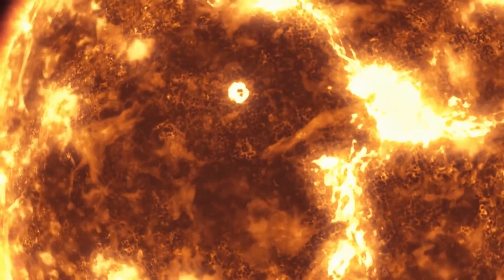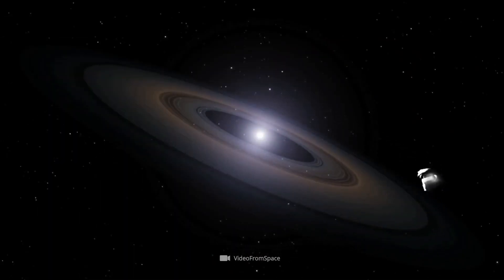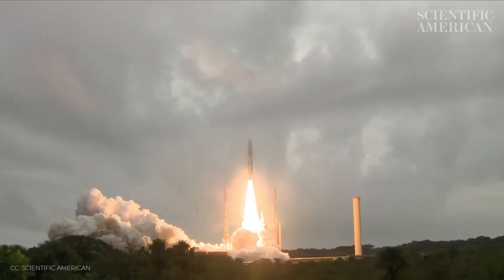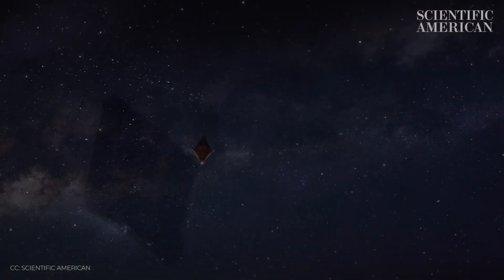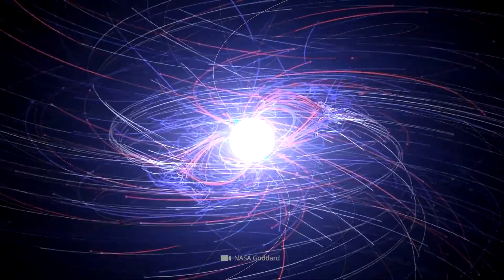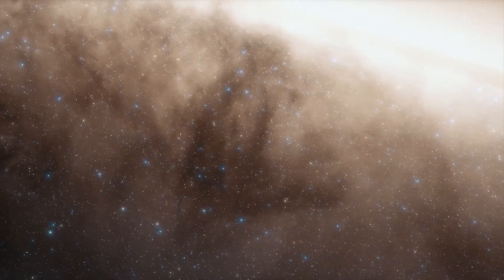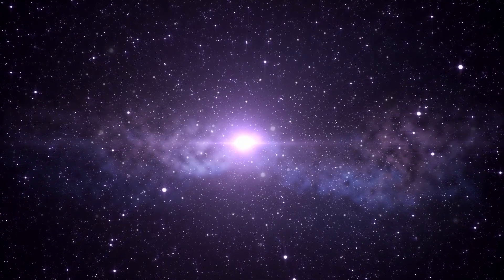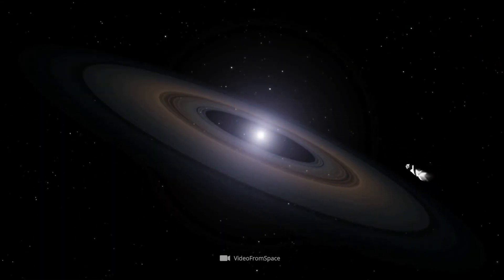James Webb Telescope Most Recent Discovery About White Dwarfs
If you're curious about the most recent discovery made by the James Webb Telescope, then you'll want to watch this video! In it, we'll discuss the discovery made about white dwarfs and how it could change our understanding of the universe.

The James Webb Telescope is one of the most powerful telescopes in operation, and its latest discovery is sure to change the way we understand the universe. In this video, we'll discuss the discovery made and how you can learn more about it by watching it online!
The remnant cores of sunlike stars, known as white dwarfs, are extremely common in the cosmos. Many of them have planets that may be located in the habitable zones of their stars and could potentially sustain life. Unfortunately, it is extremely challenging to discover exoplanets orbiting white dwarf stars. A new technique using the James Webb Space Telescope, however, may soon be able to reveal them, along with their possible bio-signatures. In this video, we will be talking about the hunting life around white dwarfs with the help of JSWT.

● Why the white dwarfs do collapse?
● Is it challenging to find planets around a smaller red dwarf star?
● Is any technique presented to look for the planets?

Mysterious White Dwarfs
As their long lives end, most stars with masses less than eight times that of the sun end up as white dwarfs. There is a lot of mass packed into these old stars. On Earth, 5.5 tons would be the weight of an elephant, but only a teaspoonful of one‘s stuff would fill that void. A white dwarf has a mass similar to our sun but a much smaller radius. Our sun and other stars like it use nuclear fusion to convert hydrogen into helium. The hydrogen fuel in white dwarfs has long since been consumed. The inward force of gravity caused by a star's mass counteracts the outward pressure produced by fusion in the star's core. After the star's hydrogen fuel runs out and fusion rates drop, the star will eventually collapse under its weight and burn out.

Attributes of a White Dwarf
When a star exhausts its fuel, the outward pressure generated by nuclear fusion ceases, and the star begins to collapse inward. Despite having the mass of the sun, white dwarfs have about the same radius as the Earth. In the universe, only neutron stars and black holes have a higher density. When white dwarfs collapse to their extreme densities, the electrons in their constituent atoms are squished together, creating a state of matter known as "degenerate." The collapse of the once-great stars will continue until the electrons exert enough of a pressing force inward to halt the further collapse. A white dwarf with a greater mass has a smaller radius than one with a lower mass because of the stronger gravitational pull that comes with having more mass.

About Space Unity X
🎥 Videos about Business Stories & Business History
🎨 Written, voiced, and produced by Space Unity X